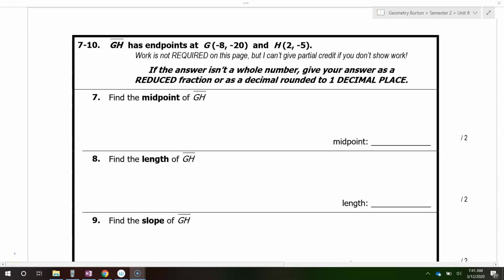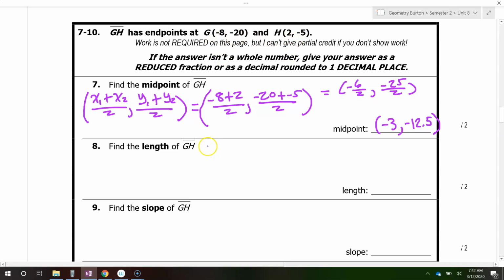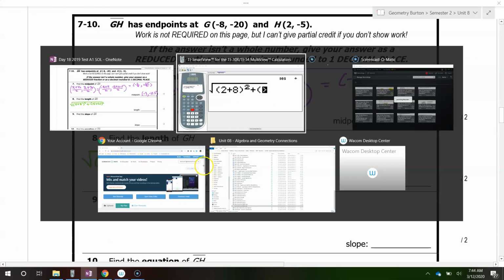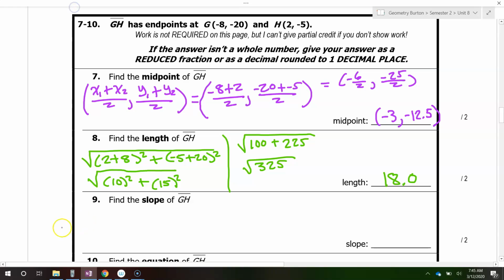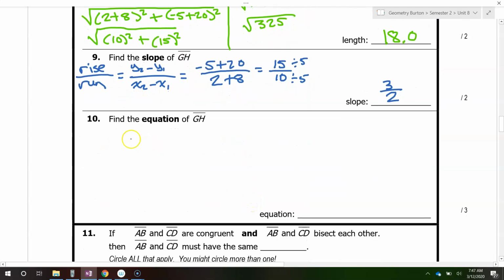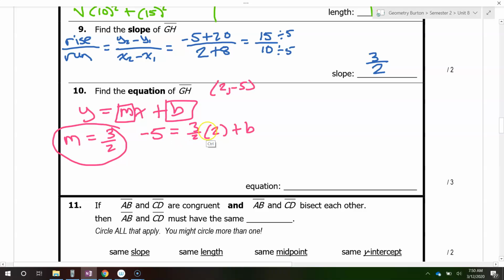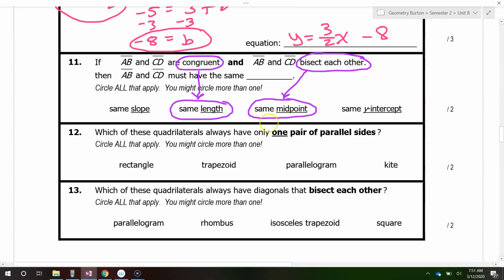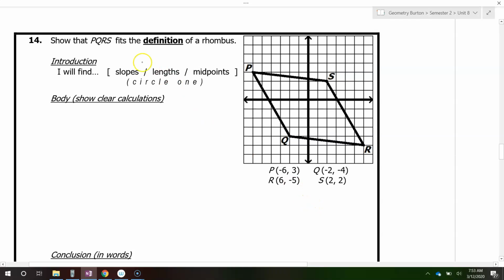Test A (07 to 13) Slope, Length, Distance and Midpoint